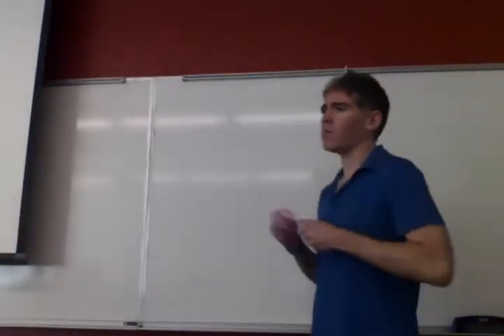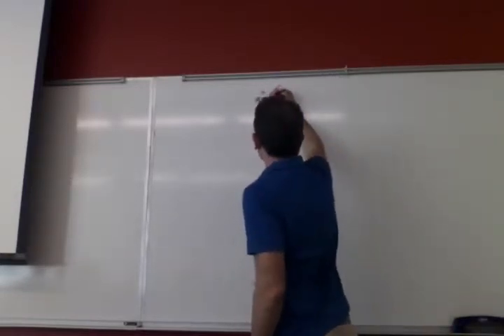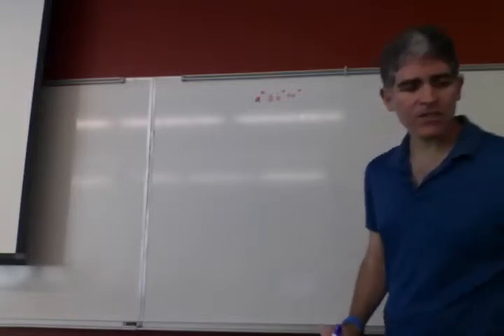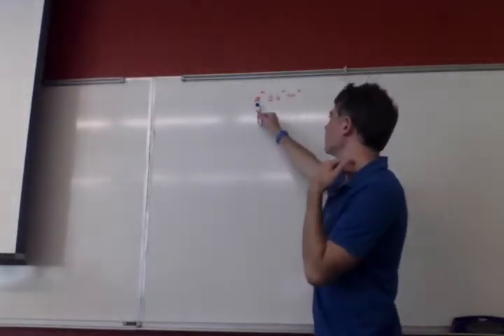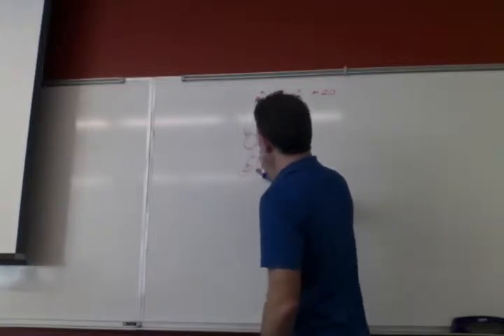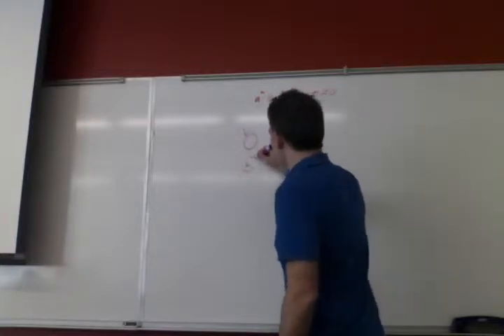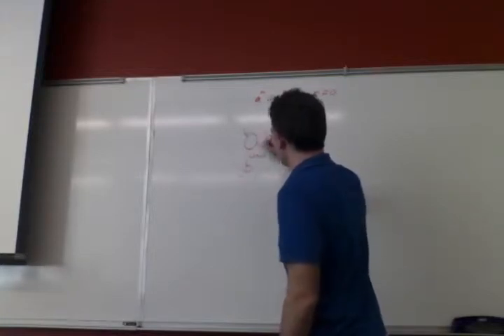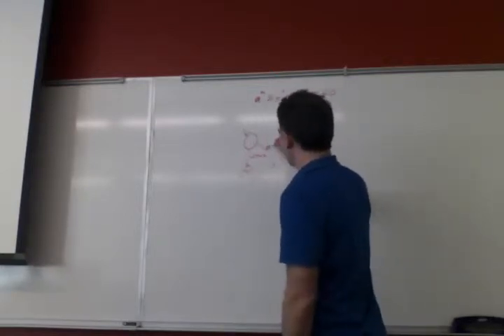More Turing Machines